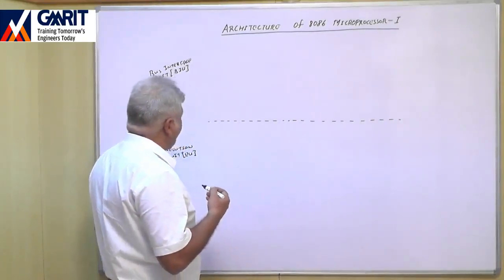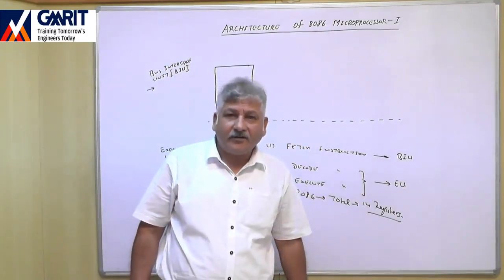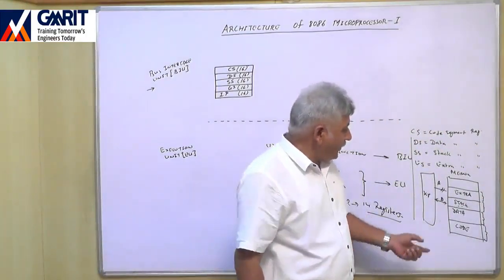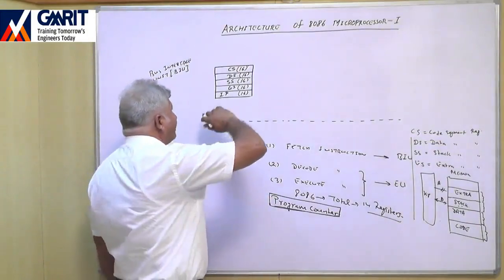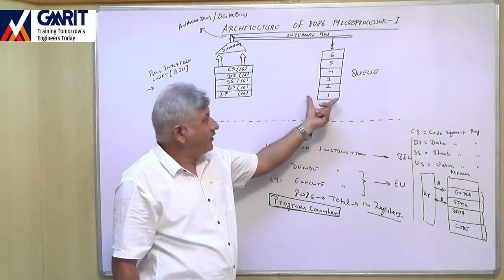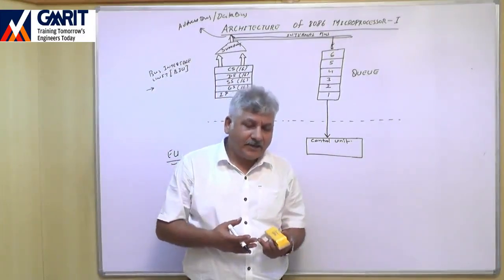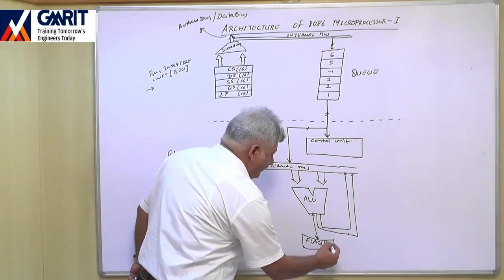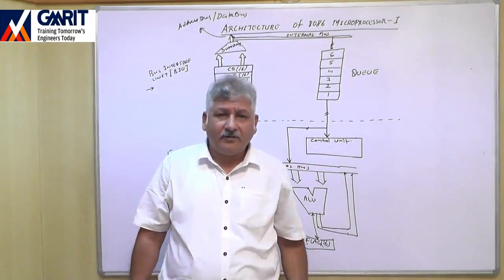Lecture 9 : Architecture of 8086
Architecture of 8086